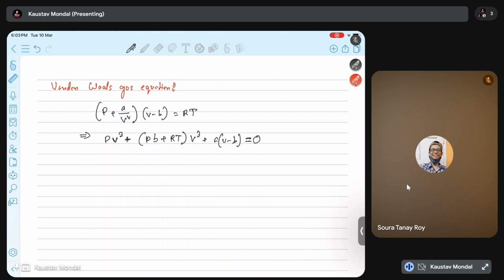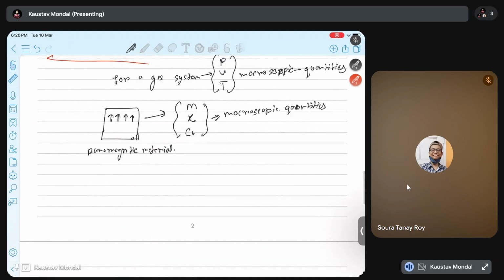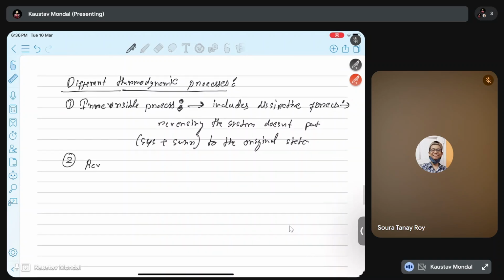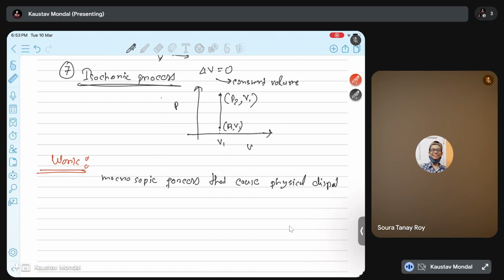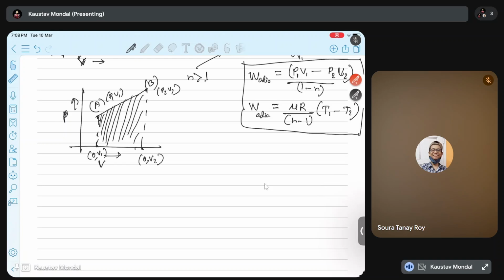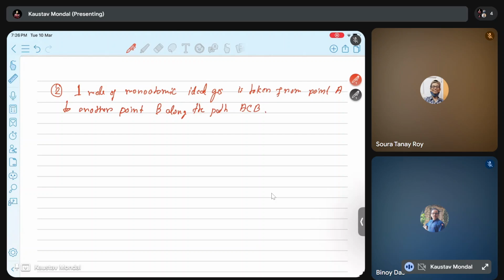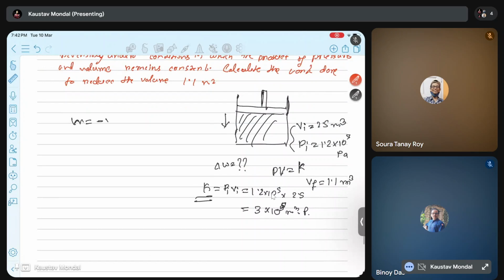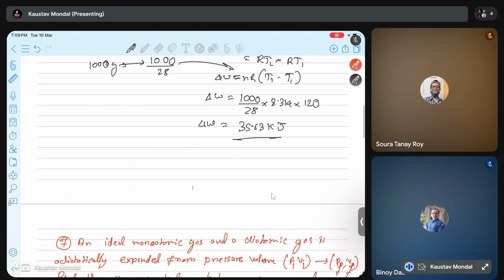NPTEL Thermal Physics || Tutorial-7 NOC26-PH20